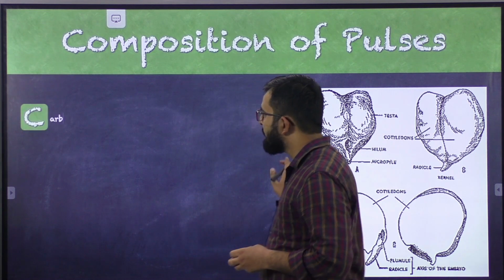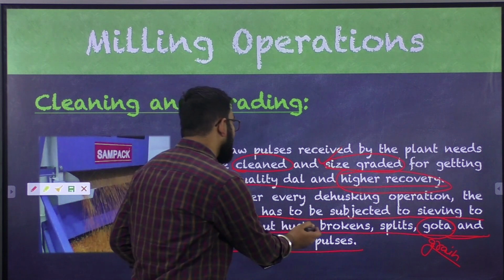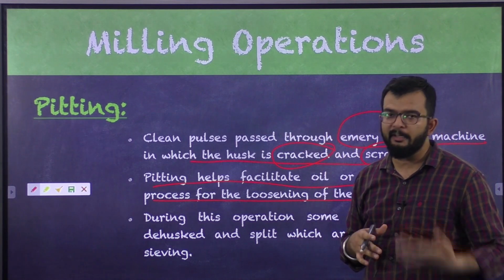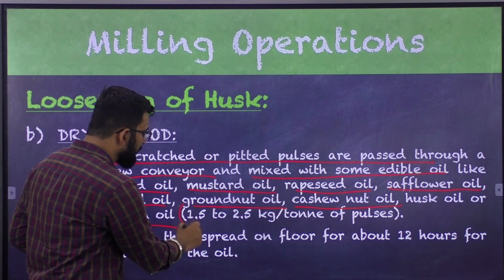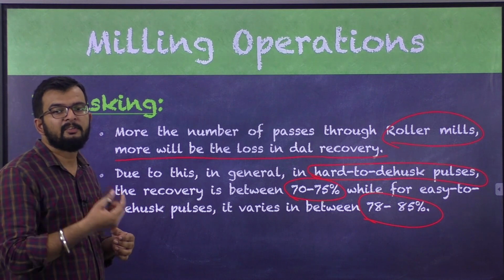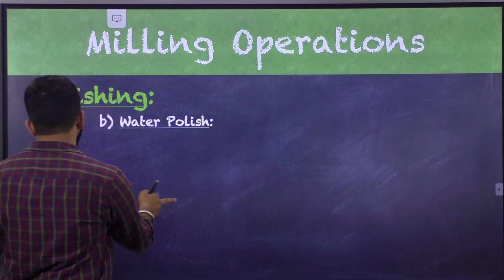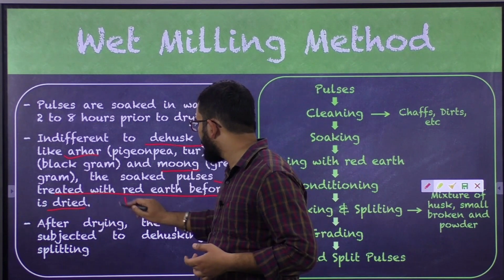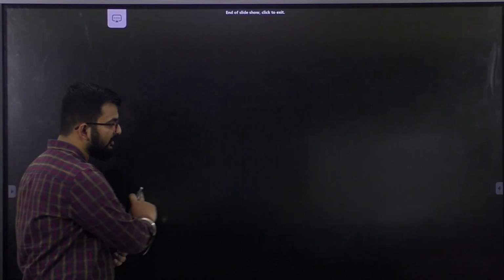PULSE MILLING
This video describes the process flow for milling of pulses; different techniques employed as well as their advantages and disadvantages.
Viewers will be able to identify various unit operations involved in the processing of pulses.